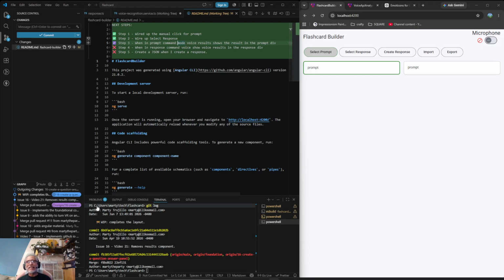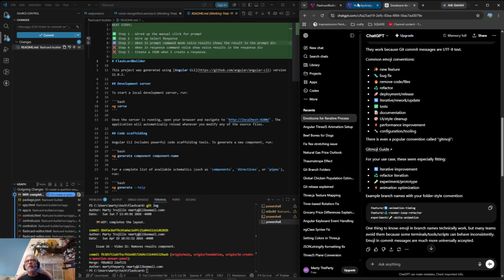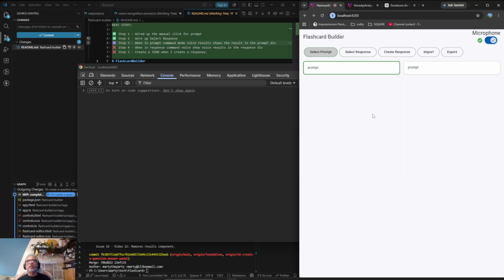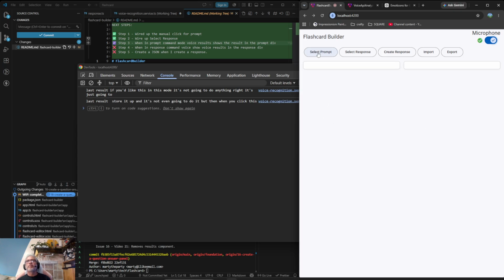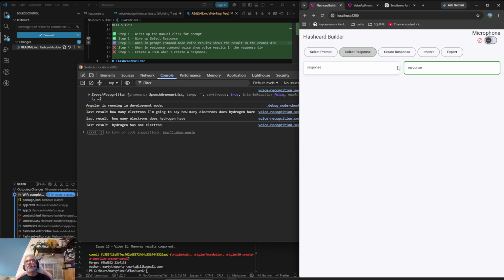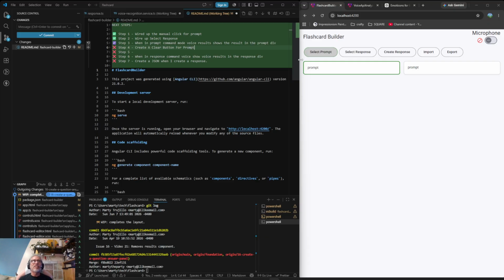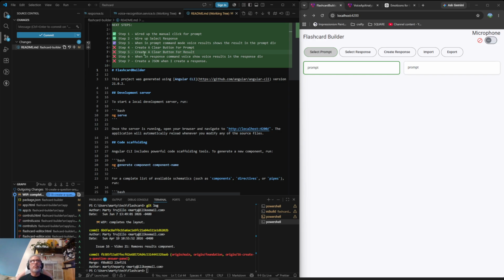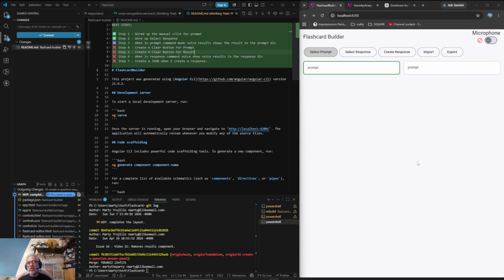027 -Angular/Voice API Flashcard Builder: I happy with the layout so I committed the code.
I forgot to record the video... so this video describes the video that I forgot to record... basically I explored using emoticons in git comments and committed a WIP (Work In Progress) commit to I would not lose what I have.